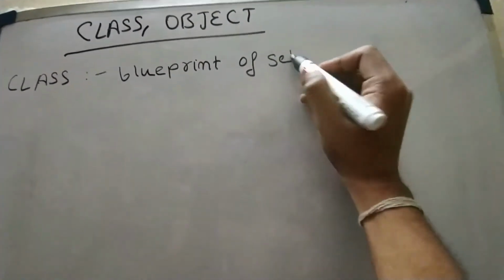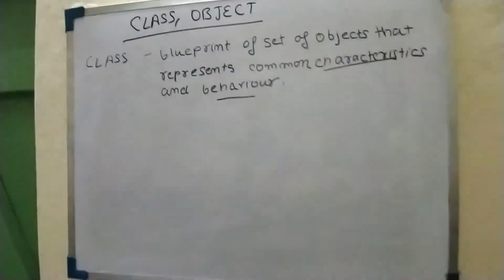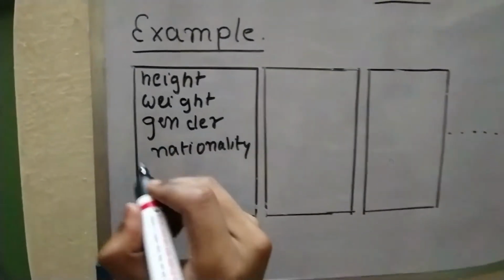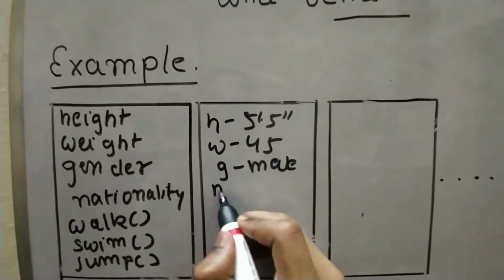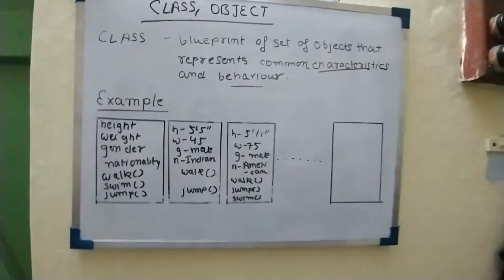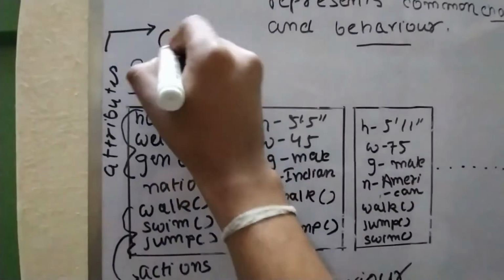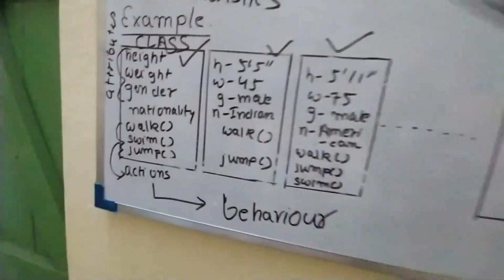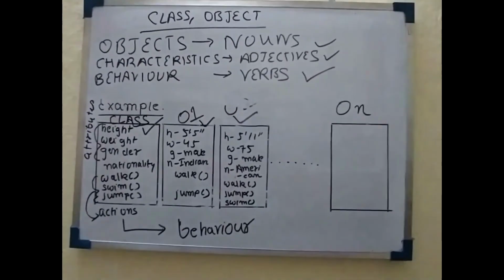Java Basic 4 - Classes And Objects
A class is a user defined blueprint or prototype from which objects are created.  It represents the set of properties or methods that are common to all objects of one type.
It is a basic unit of Object Oriented Programming and represents the real life entities.  A typical Java program creates many objects, which as you know, interact by invoking methods.
When an object of a class is created, the class is said to be instantiated. All the instances share the attributes and the behavior of the class. But the values of those attributes, i.e. the state are unique for each object.